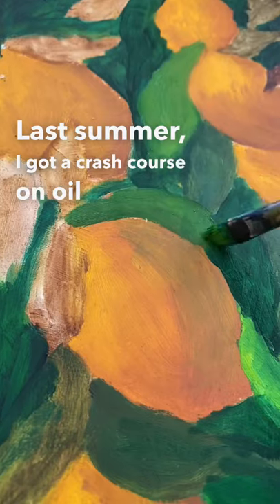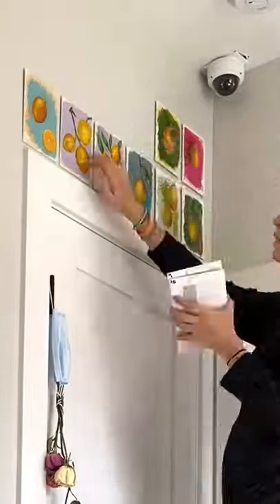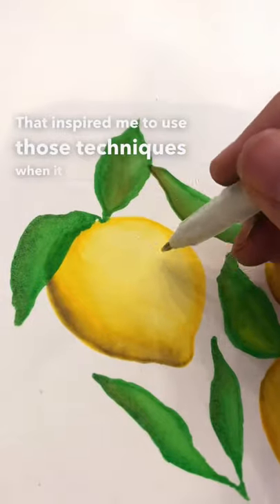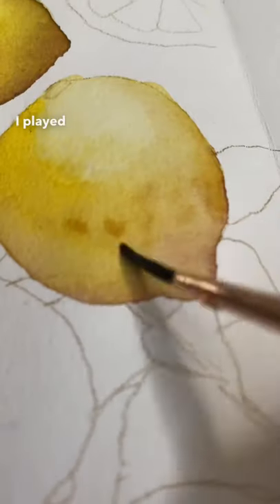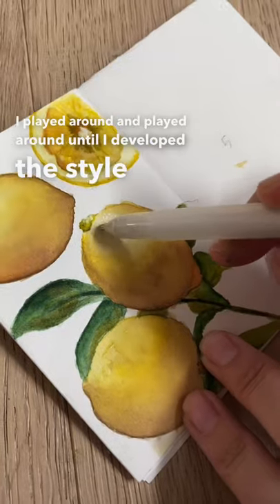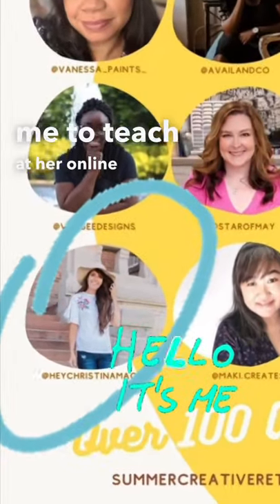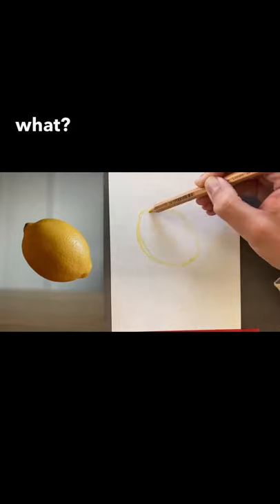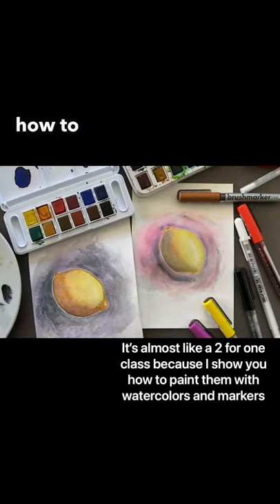Watercolor Lemon Tutorial